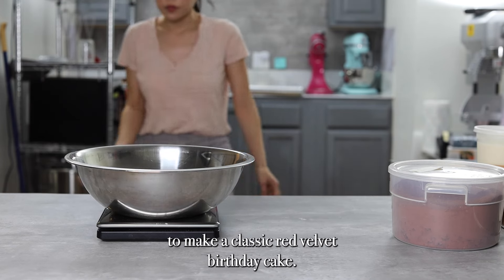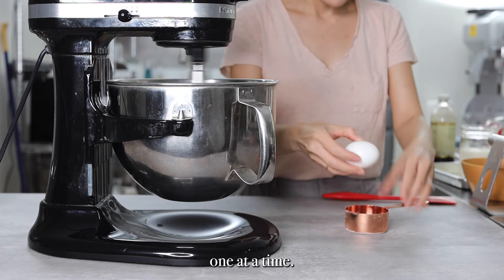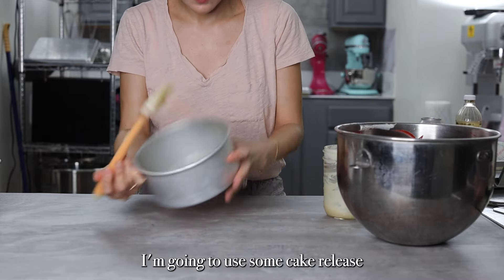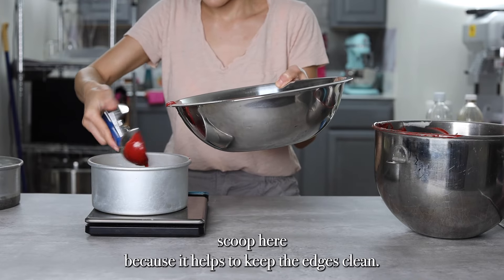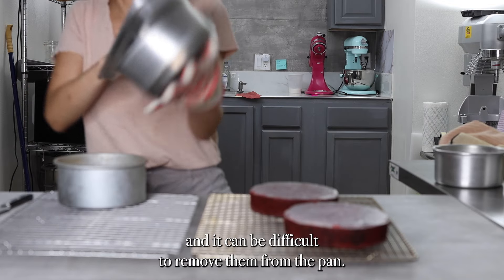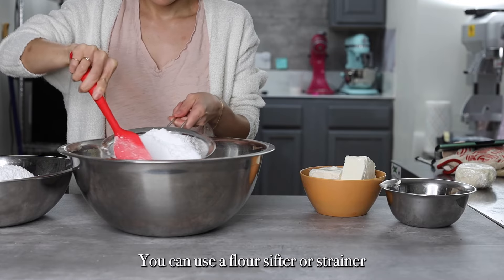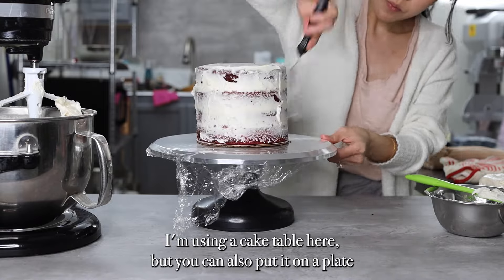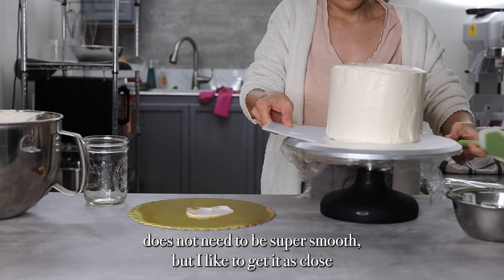Master the Art of Baking: Create a Stunning 4-Layered Red Velvet Cake from Scratch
Indulge your taste buds with our step-by-step guide to creating a show-stopping 4-layered Red Velvet Cake from scratch! In this video, we'll walk you through every delicious detail, from mixing the perfect batter to achieving that signature velvety texture and rich cocoa flavor. Learn pro tips for stacking and frosting each layer like a pastry chef, and discover creative decorating techniques to make your cake a true masterpiece. Whether you're a baking novice or a seasoned pro, this recipe is sure to impress at any special occasion. Get ready to elevate your dessert game and delight your friends and family with this irresistible Red Velvet masterpiece!

CAKE
270g cake flour, sifted
3 TB unsweetened cocoa powder
1 tsp salt
1 1/2 cups sugar
1 cup vegetable oil
½ cup butter
2 large eggs, room temperature
1/2 tsp red gel food coloring
1 tsp vanilla extract
1 cup buttermilk, room temperature
1 1/2 tsp baking soda
2 tsp distilled white vinegar

Bake layers at 350F for 30-40 minutes, until a toothpick comes out with some crumbs attached.

FROSTING
16 oz cream cheese, softened
4 oz  butter, softened
2 tsp vanilla extract
2 lb  powdered sugar , sifted

00:00 Intro
00:16 Preparing cake batter
05:17 Preparing the cake pans
06:47 Dividing the batter between cake pans
08:36 Baking the cakes
08:44 Removing cake from the pans
10:18 Leveling the cake layers
12:15 Making cream cheese frosting
14:25 Frosting the cake
22:16 Adding sprinkles